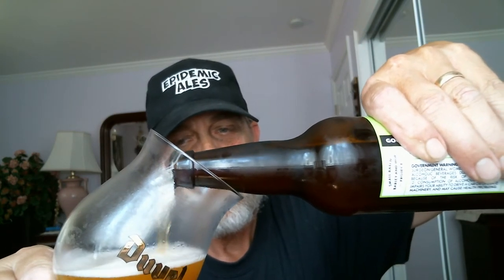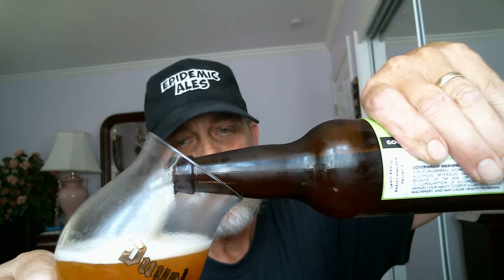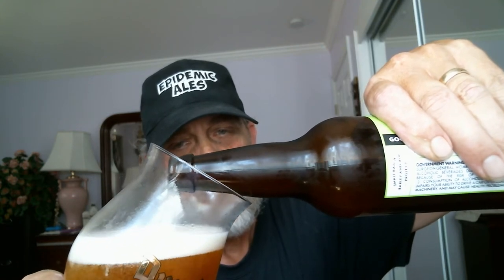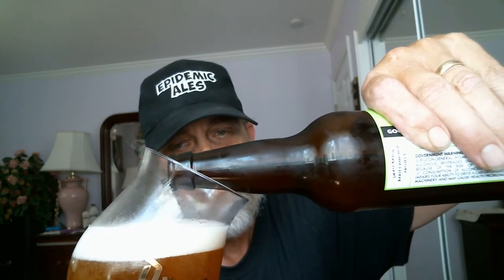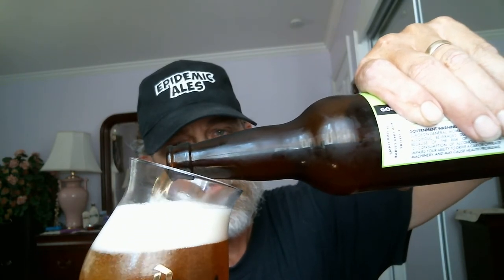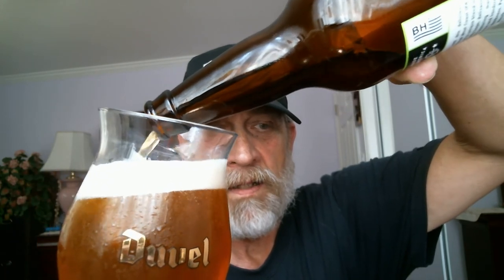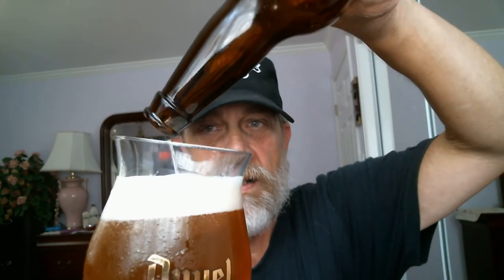Rob John's Beer Reviews #32 BARRELHOUSE BREWING IPA I GIVE IT 95=A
HOPE TO SEE YOU ALL AT THE BREW'S BREW'S FEST  ON JULY 15TH AT THE GREGORY LN. PARK IN PLEASANT HILL FROM 12-5PM  OUT ROB JOHN'S